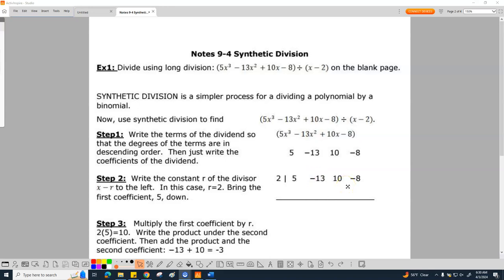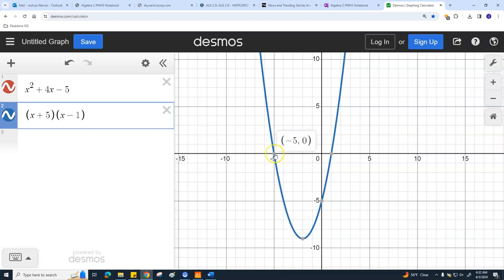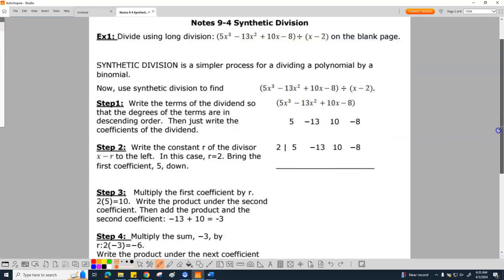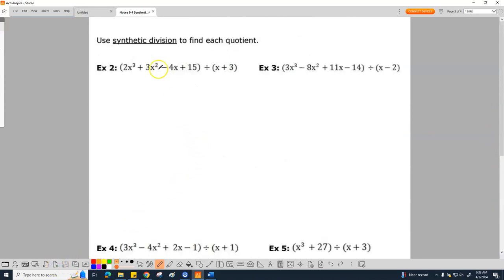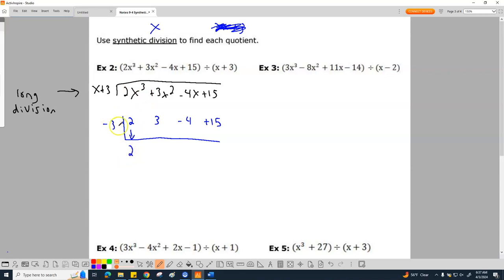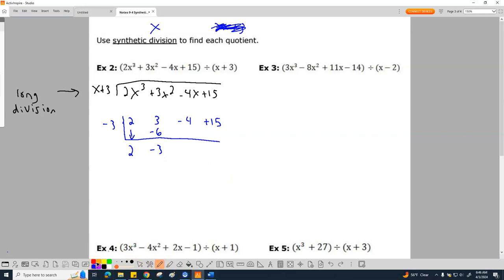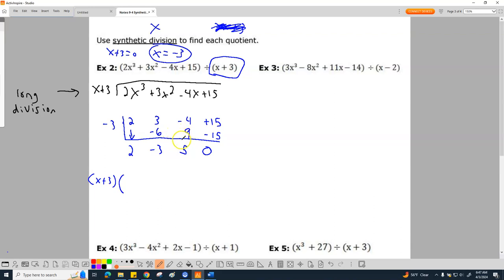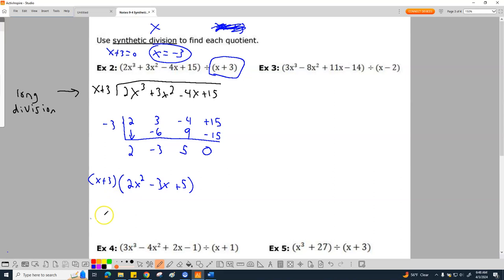04-03-2024: Video #1: Main Lecture Example 2